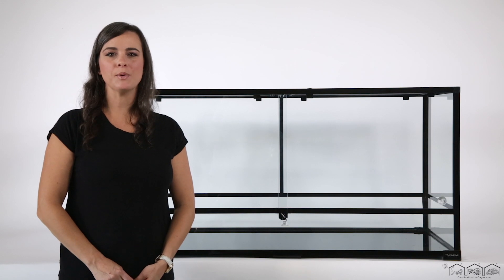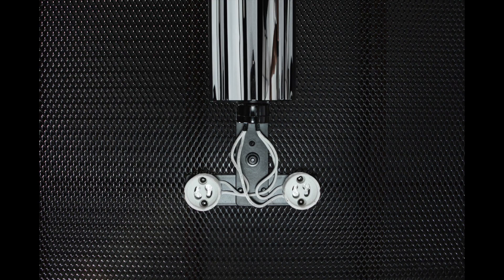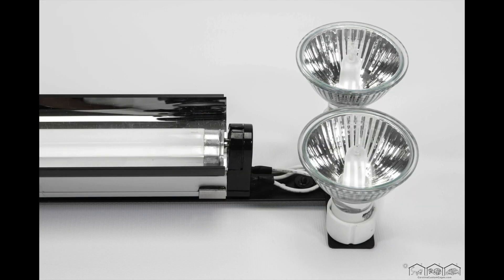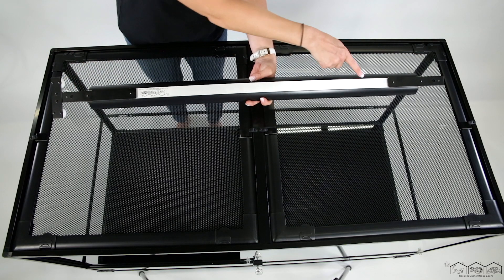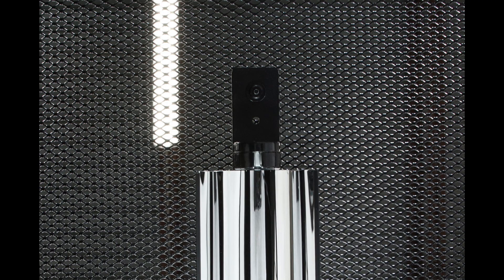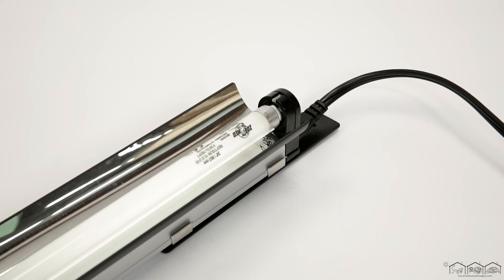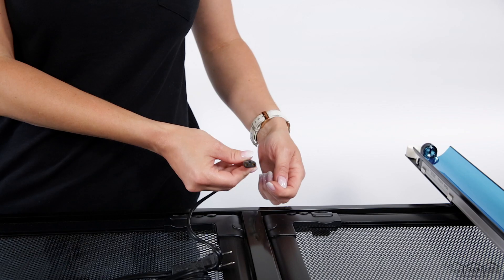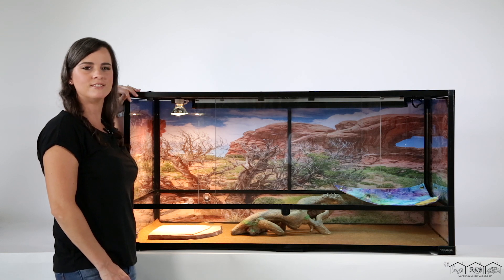Installation Tutorial Reptile 34" T5HO UVB Double GU10 Basking Light Fixture - Carolina Custom Cages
This instructional video covers the installation of the Carolina Custom Cages' Reptile 34" T5HO UVB + Double GU10 Basking Light Fixture in the Carolina Custom Cages Terrarium, Tall Extra-Long Deep 48Lx24Wx24H.

Chapters:
01:20 - Remove Blue Film

To Purchase Bearded Dragons visit us on Facebook:
CarolinaDesignerDragons.com
Carolina Designer Dragons